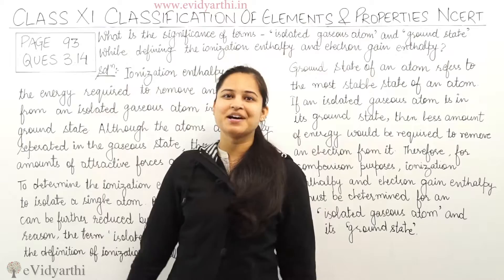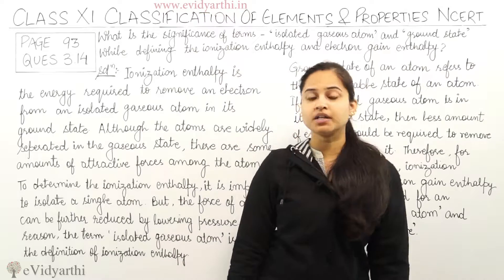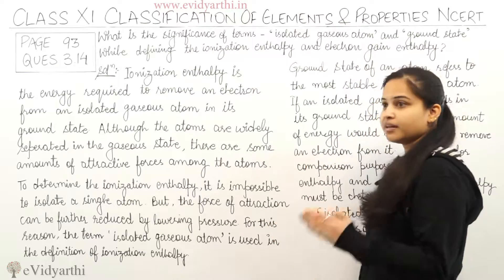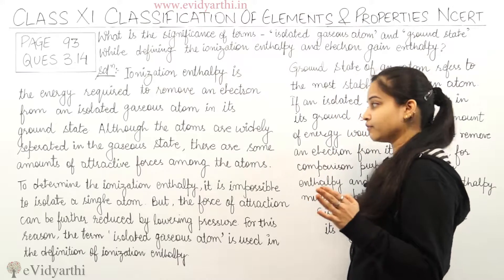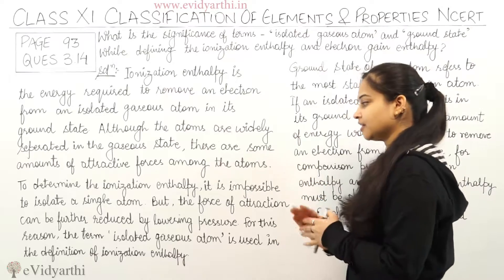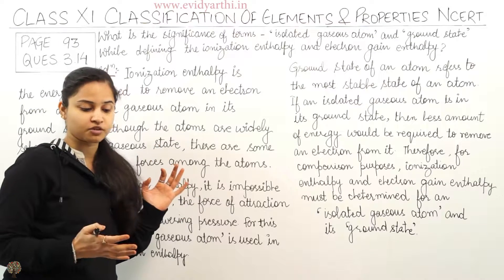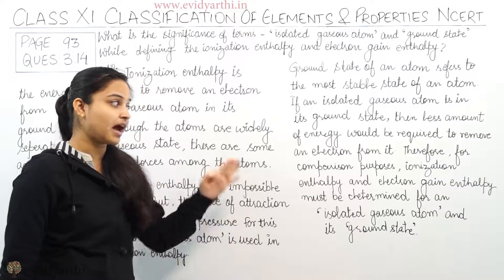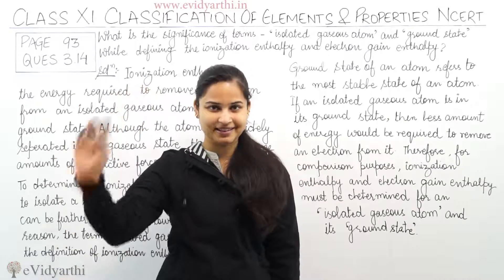Classification of Elements & Periodicity Page 93 Q 3.14, Class 11 CBSE Chemistry